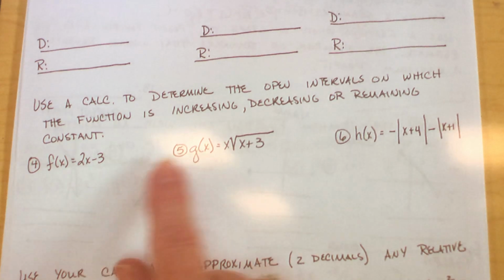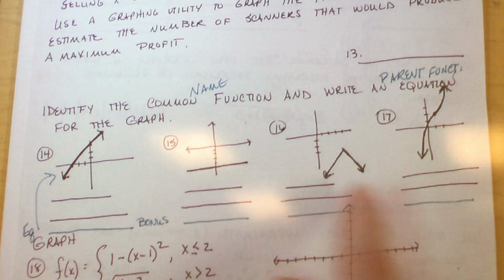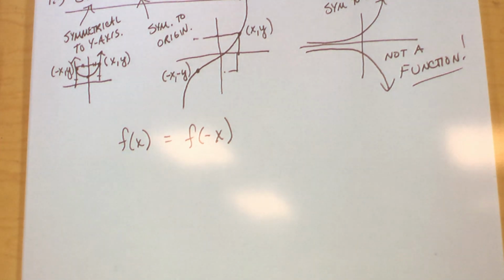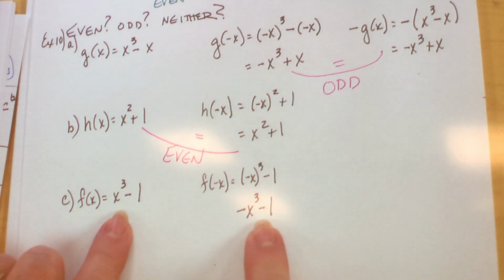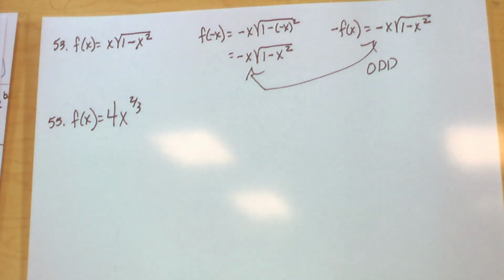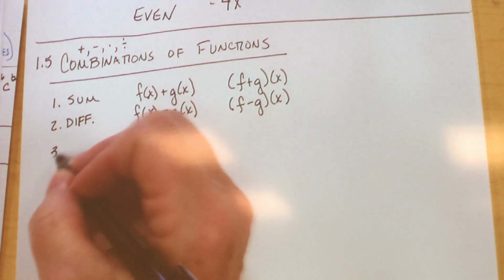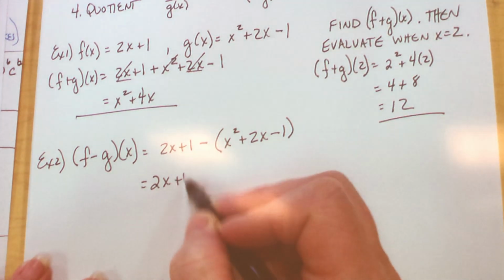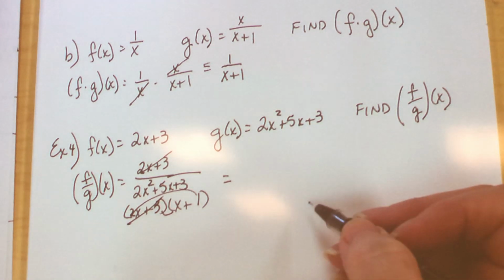February 27, 2020 PreAPAlg2 5.1b Properties of Exponents